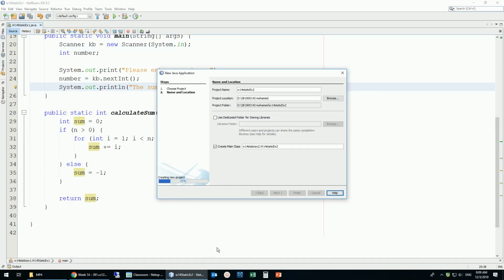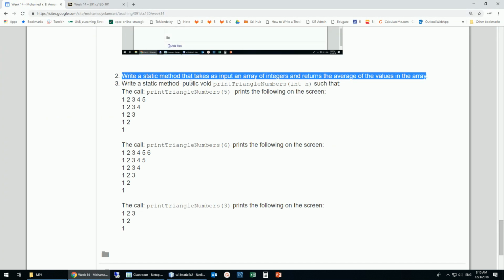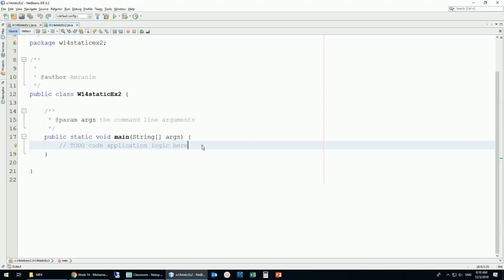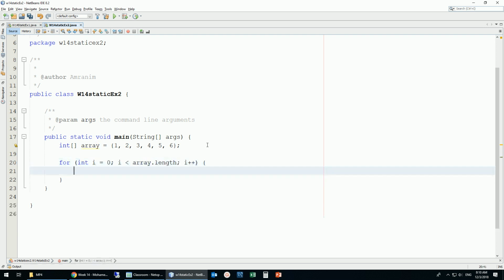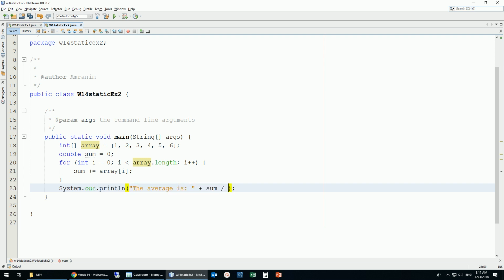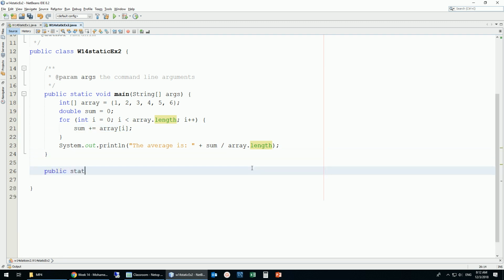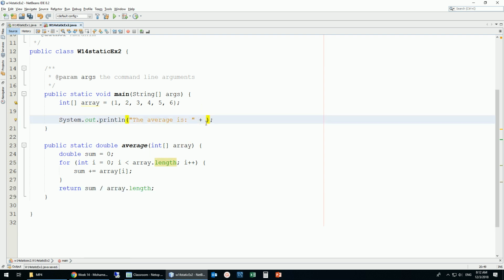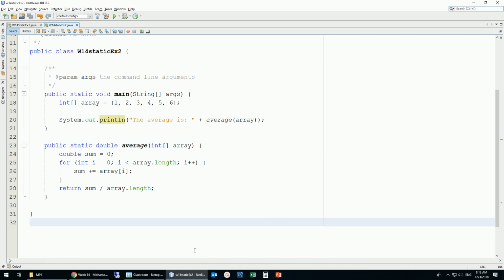391 cs120-101 Week 14 Static Ex2